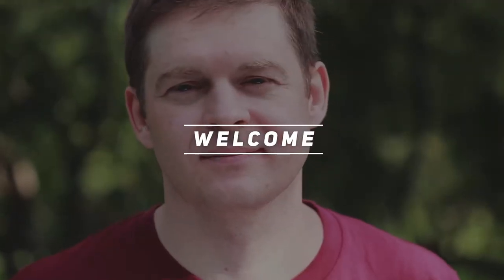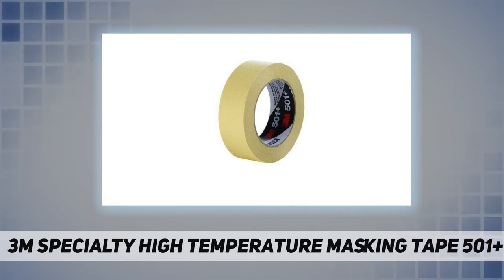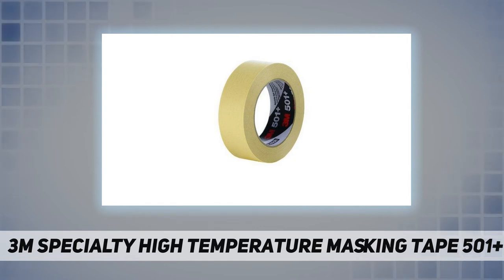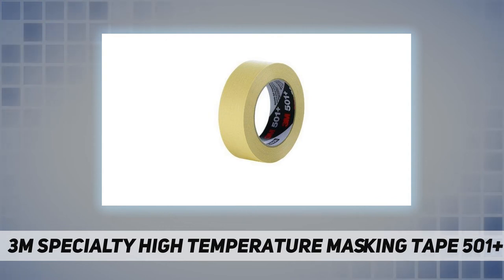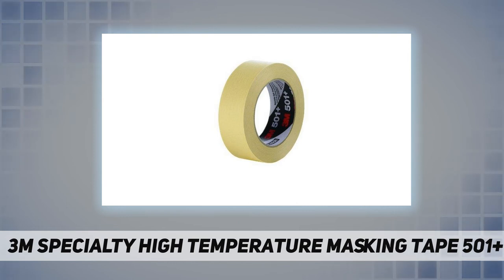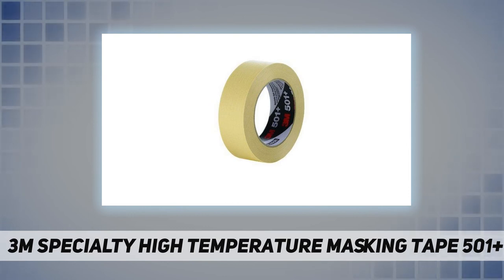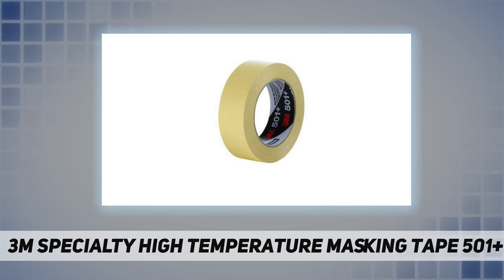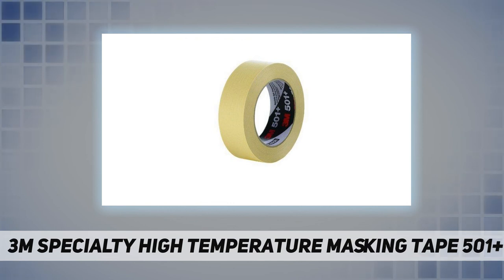3M Specialty High Temperature Masking Tape 501+ AZ Review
3M Specialty High Temperature Masking Tape 501+ 2022 Updated information and review.